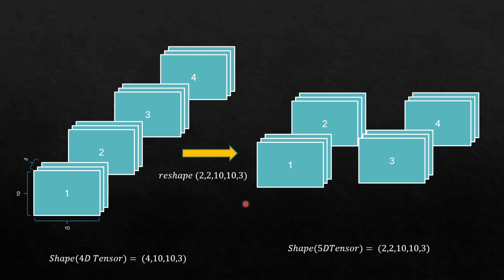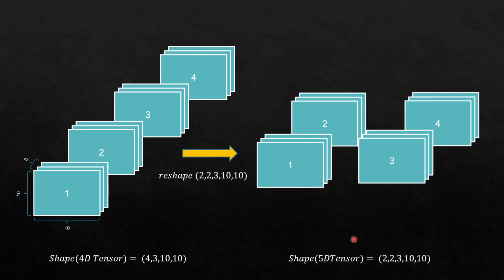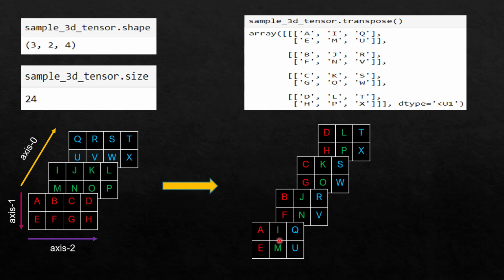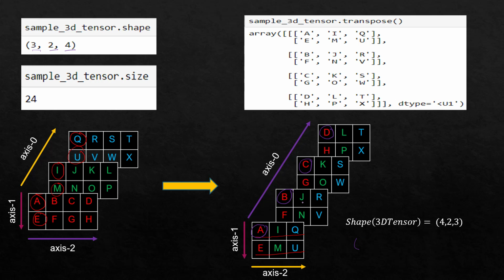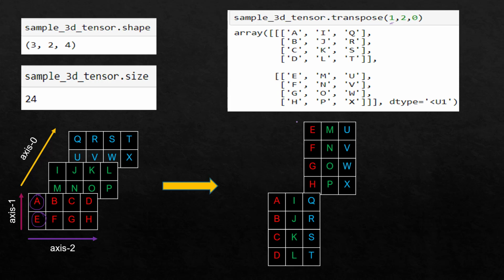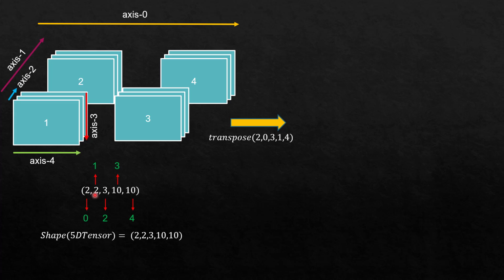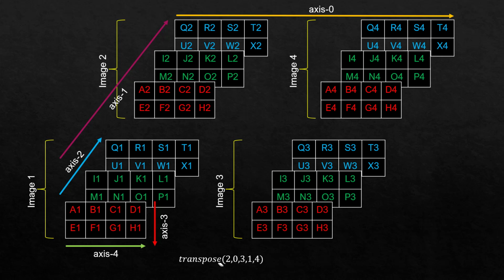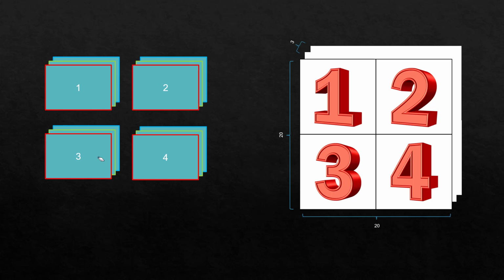Deep Learning : Discussion on "Transpose" tensor operation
Discussion on "Transpose" tensor operation